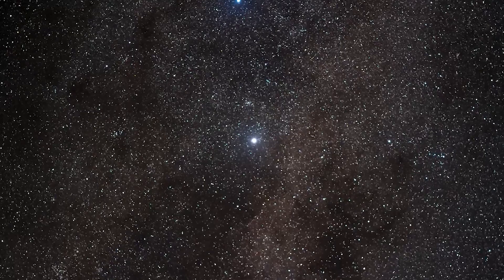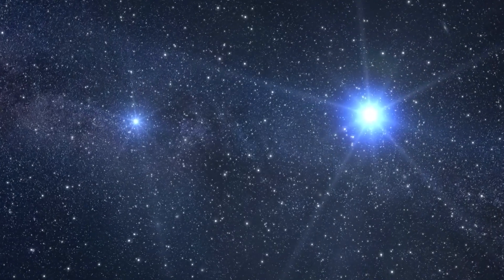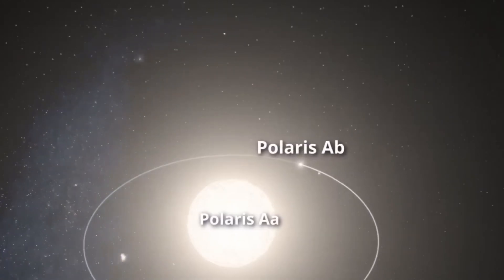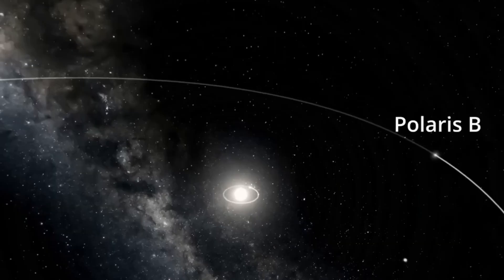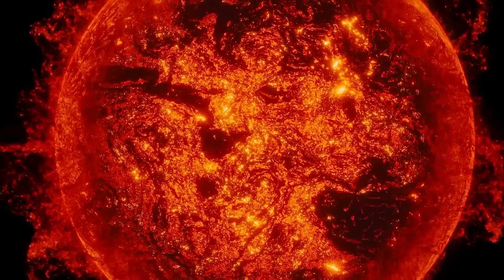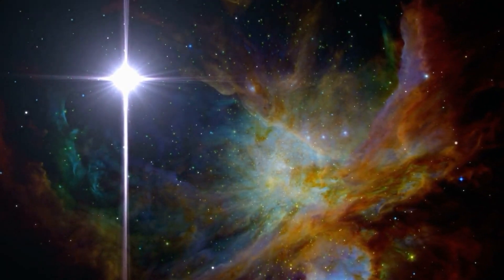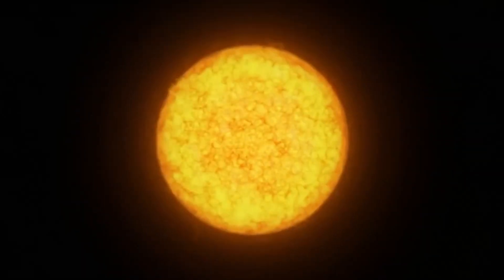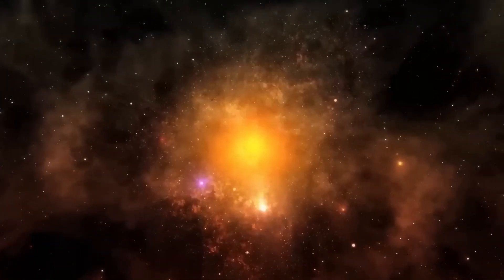Neil deGrasse Tyson: “Polaris Just EXPLODED and Something TERRIFYING Is Happening”